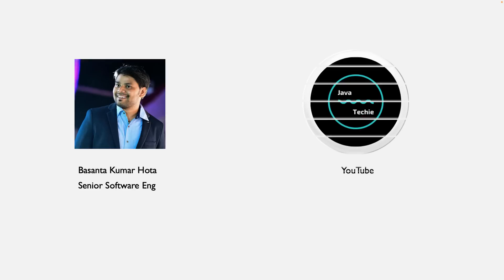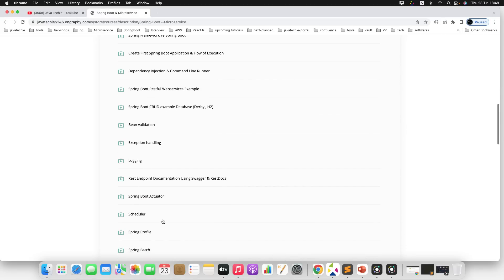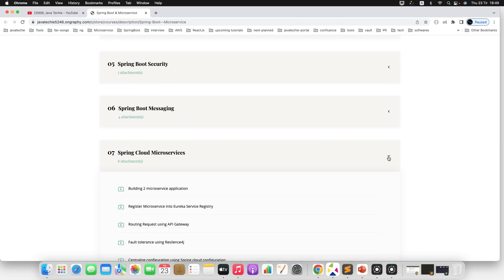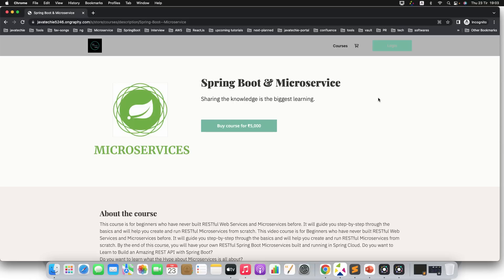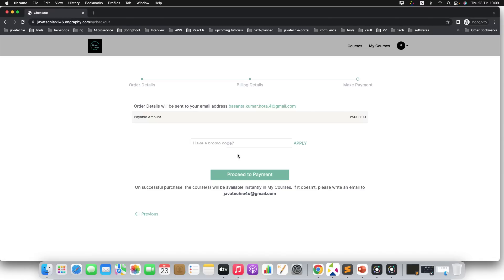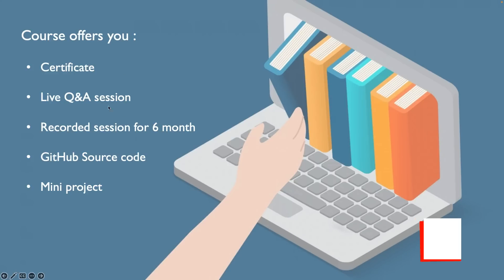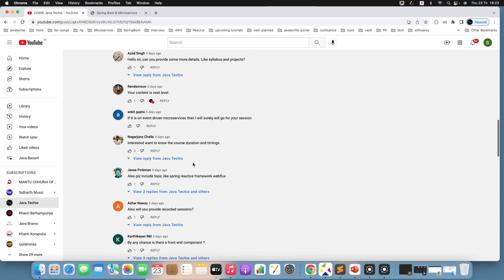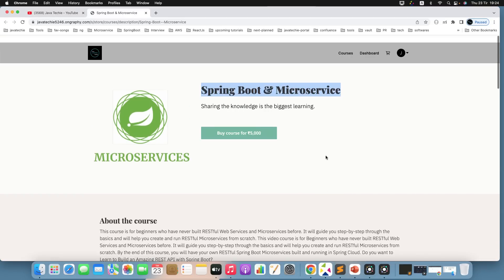Launching My Spring Boot Microservice Live Course FOR 90-DAYS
Hi Team ,
I am going a launch a Spring Boot Microservice Live Course 🔥

STARTING FROM Aug 1st
SATURDAY - SUNDAY ( 3:00 - 5:00pm )
90 DAYS COMPLETE COURSE